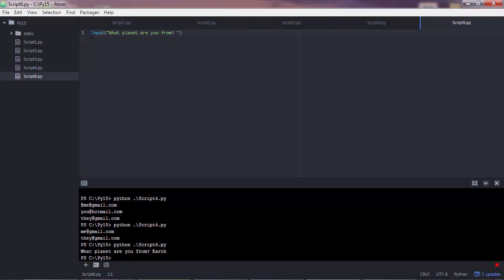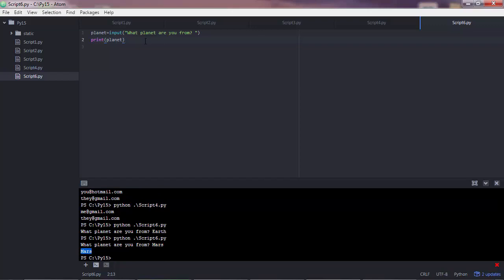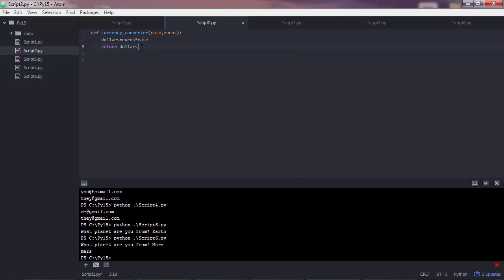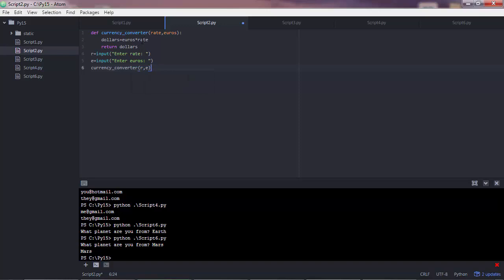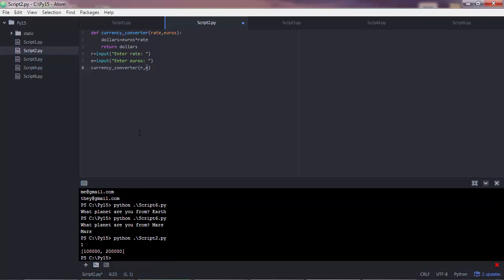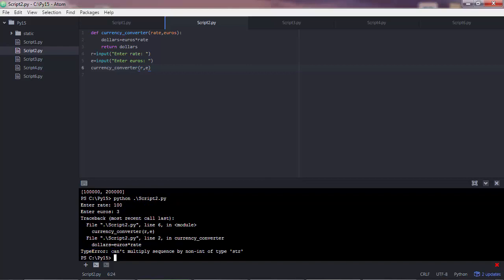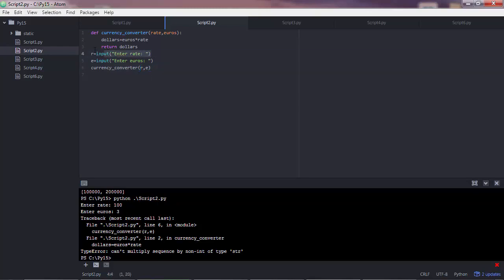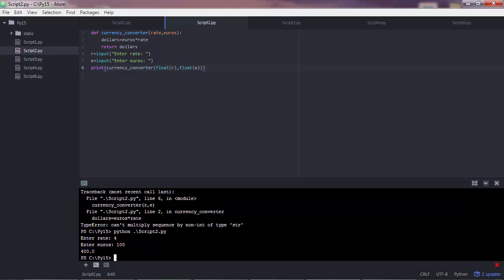048 User Input